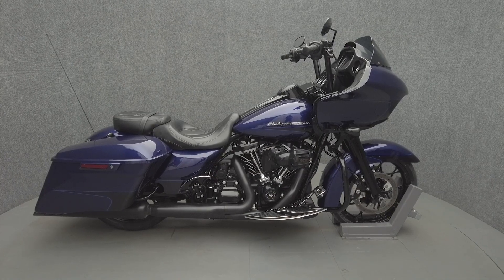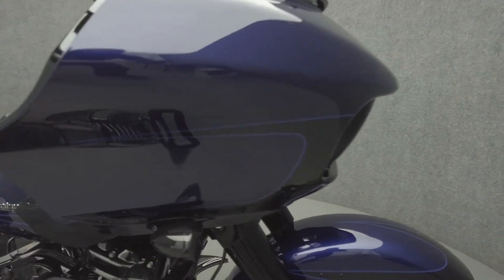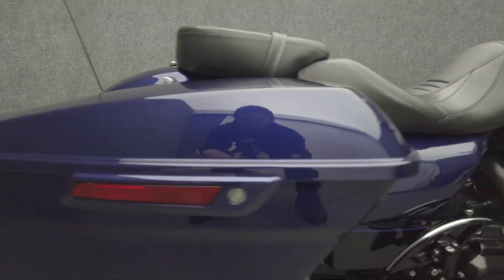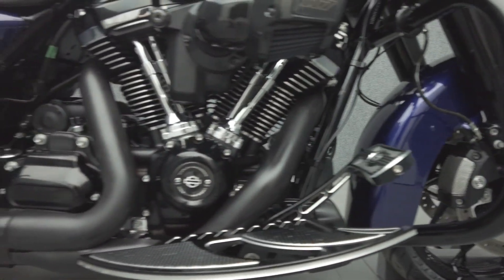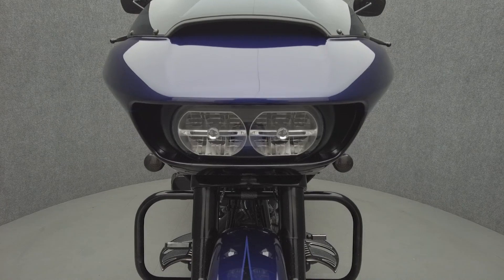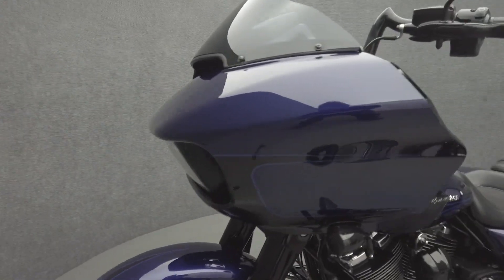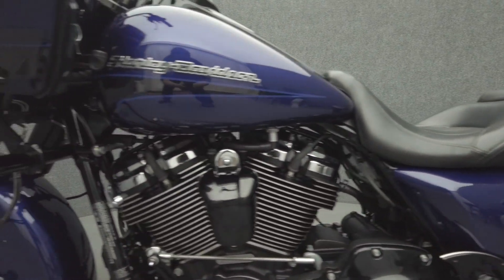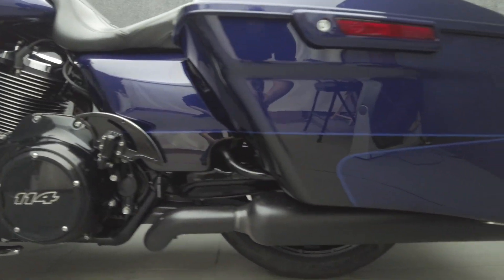2020 HARLEY DAVIDSON FLTRXS ROAD GLIDE SPECIAL W/ABS - National Powersports Distributors